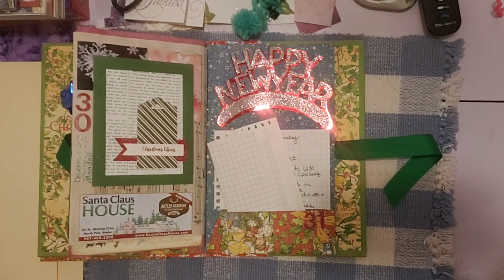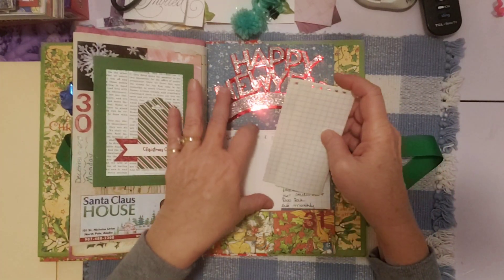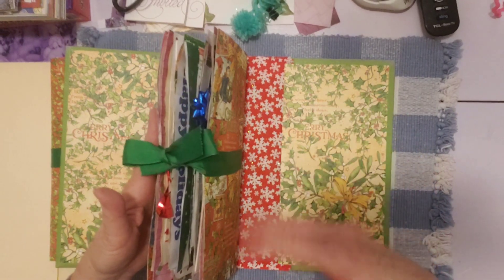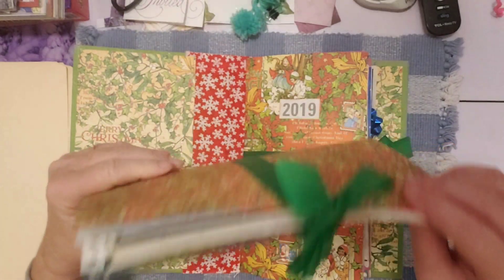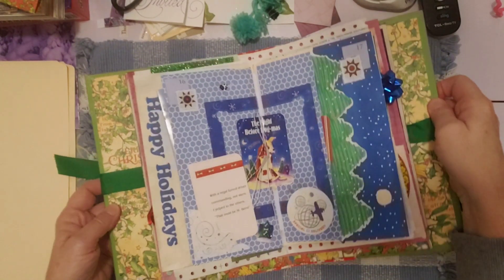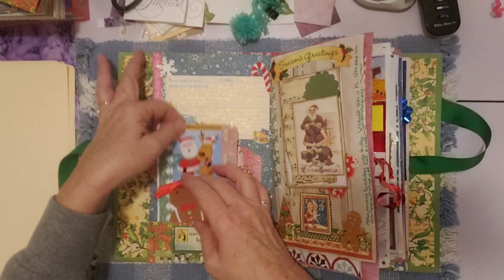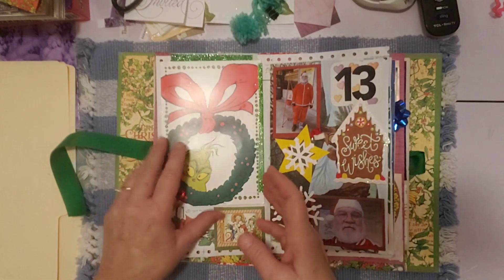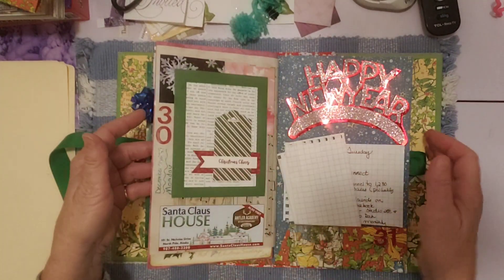December Daily 2019 Day #31 a Super Quick Flip Through - Closing the Book on December Daily 2019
Hello Friends,  Thank you so much to everyone for commenting and liking my December Daily 2019 Videos.  This was so much fun and a great experience.  : )

Favorite Tools and Craft Supplies and more:
Electric Portable Heating Lunchbox